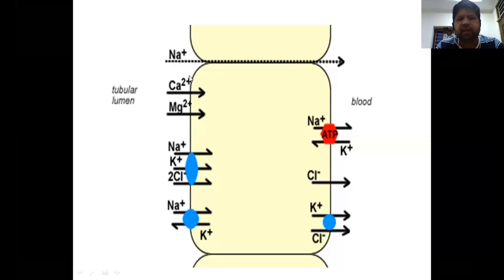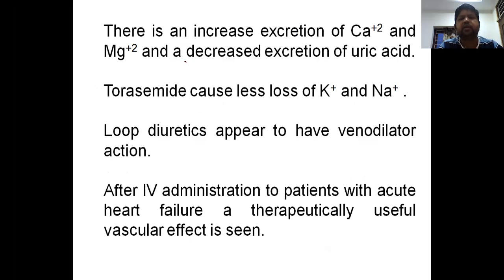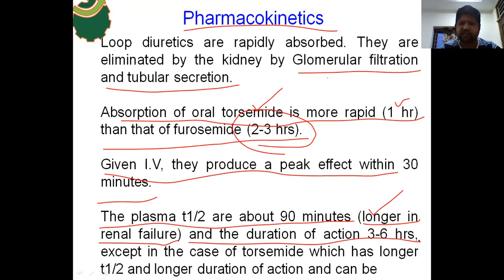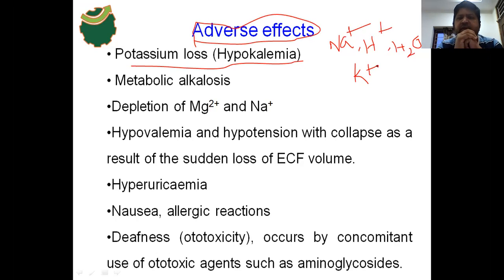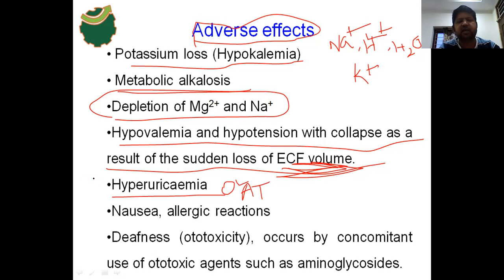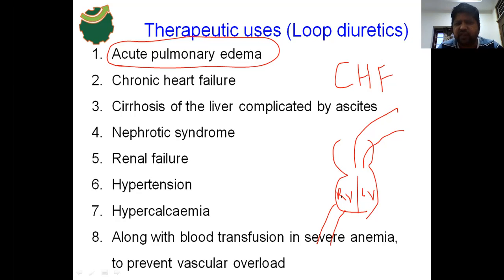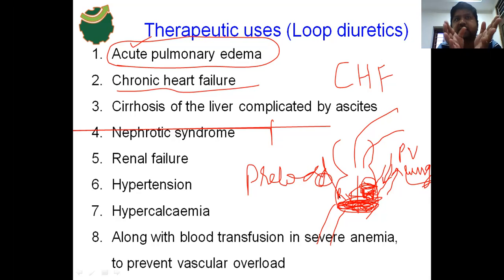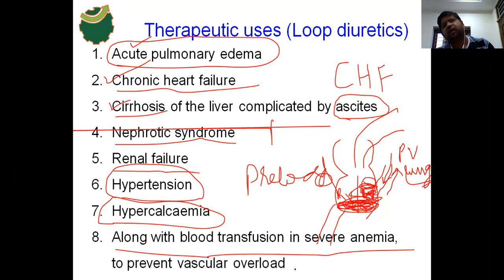PHARMACOLOGY II, Diuretics 4 by Dr.K.Sunil Kumar